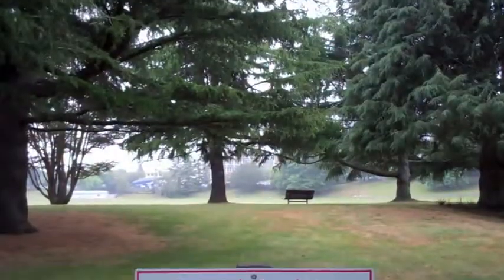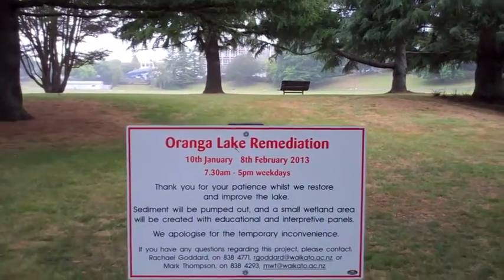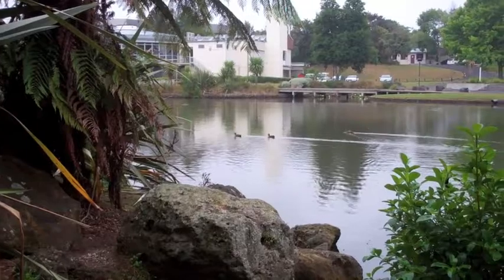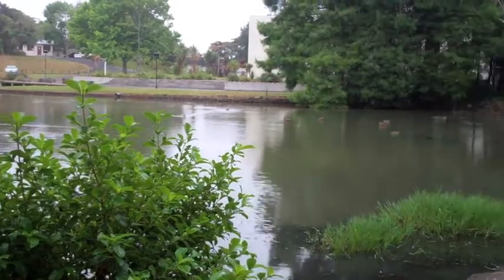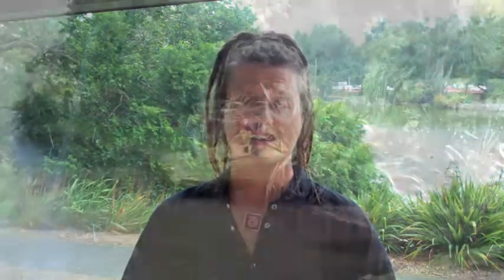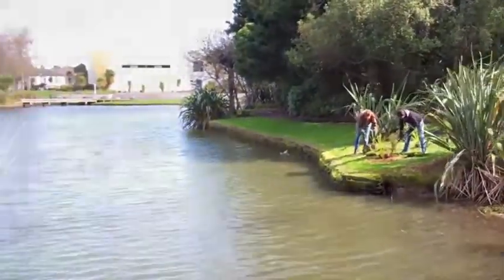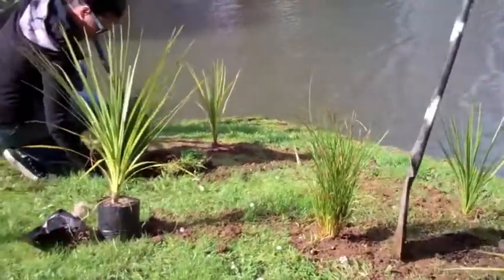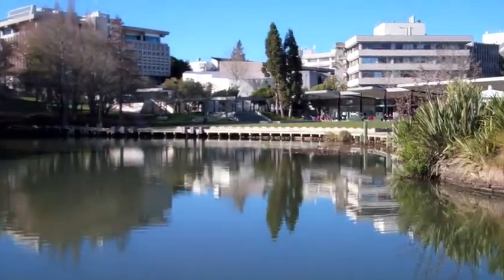University of Waikato 2013 Lake Remediation Project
University of Waikato Environmental and Sustainability Coordinator, Rachael Goddard, talks about the 2013 Lake Remediation Project on the university campus.